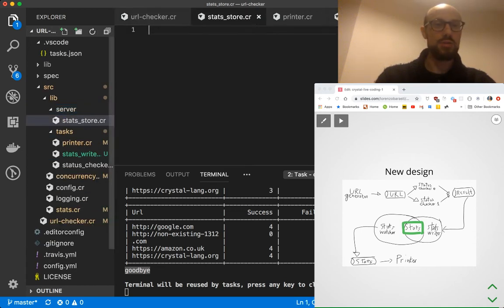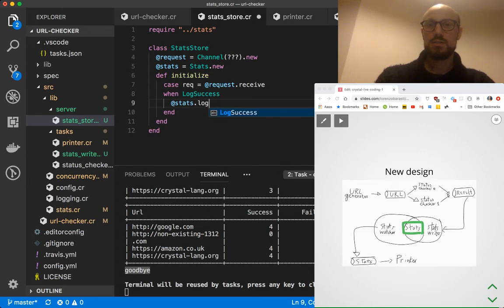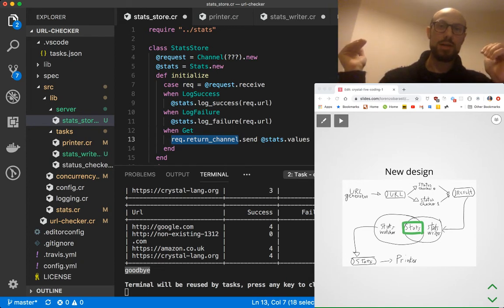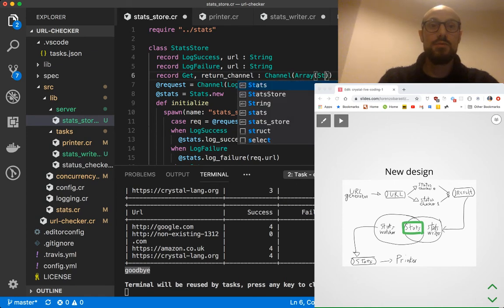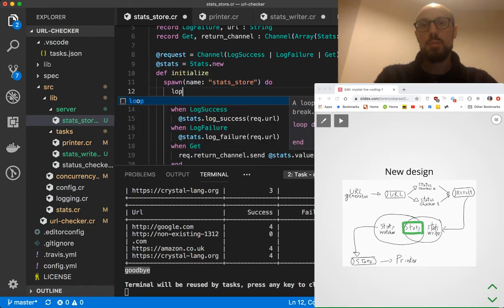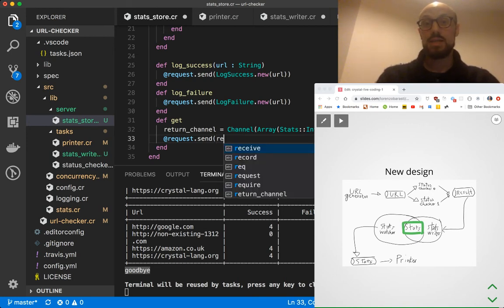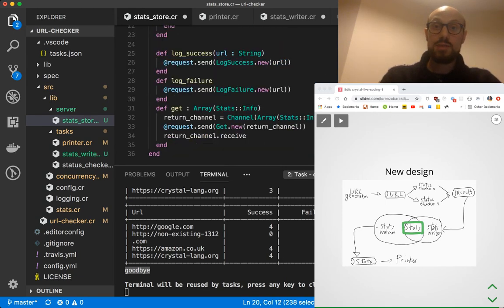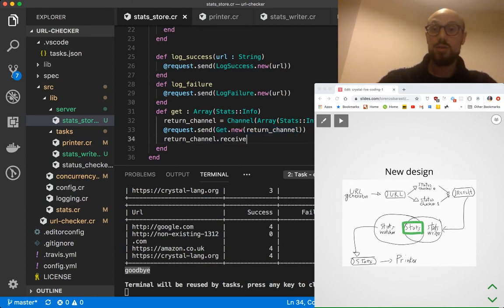5 Two-way communication between Fibers - Live coding a URL checker in Crystal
A concurrent, terminal-based tool written in Crystal.
In this session we look into a pattern that allows for synchronous data exchange between Fibers. If the code reminds you of Elixir's GenServer or Akka's actors, it's because we're using a channel as a Fiber's "mailbox", and returning data over a temporary channel that acts as a "sender". I hope you enjoy this!